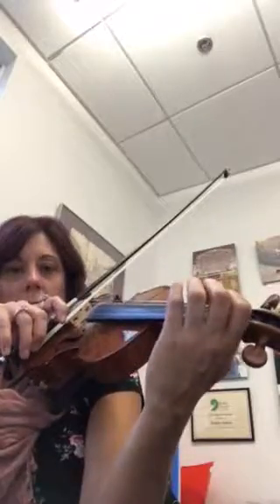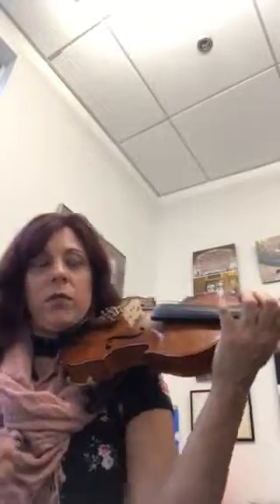Telemann III cadenza